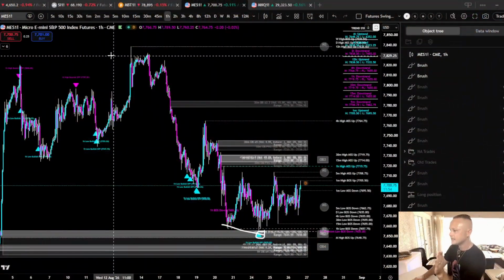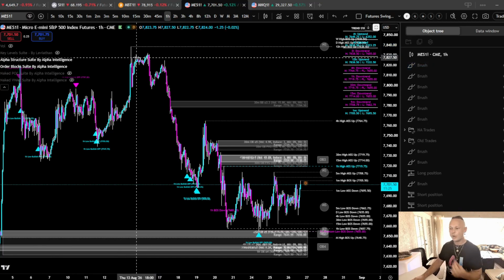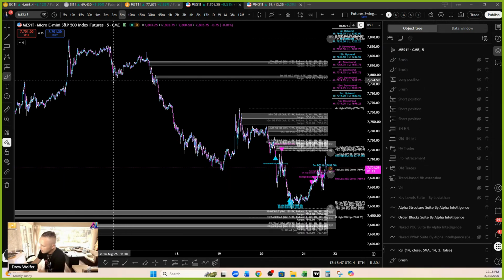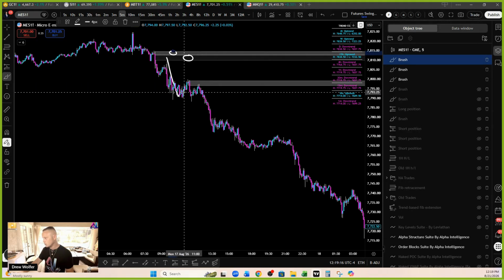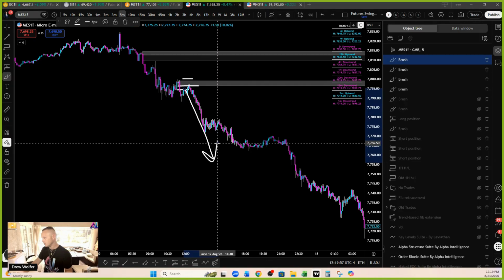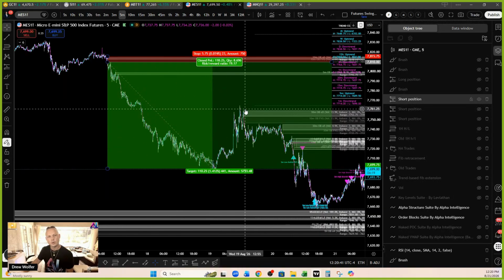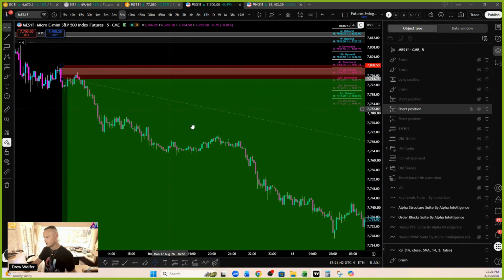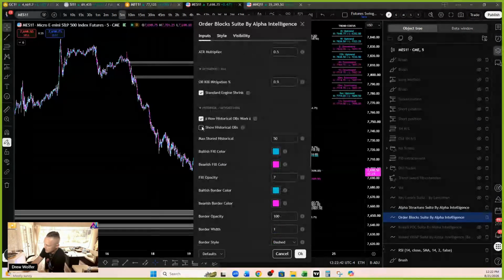ICT + SMC Trend Following Strategy: Market Structure + Order Blocks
ICT + SMC trend following strategy for Smart Money Concepts (SMC) and ICT traders: learn how market structure, order blocks, fair value gaps (FVGs), supply and demand and price action can confirm trends, reversals and price reversal setups.

This market structure + order block trading strategy shows how to trade price reversals and trend continuation using FVG retests, breaks of structure, market structure shifts, entries, stop losses, profit targets, trailing stops and risk-to-reward.

🔗 Try The Indicators For Just $7!

CHAPTERS:
00:00 How to Follow Trends Like a Pro
01:03 Trading Signals + Market Reversals
02:20 How to Catch Trending Markets
02:35 Market Structure Shift Confirms the Trend
03:08 Order Blocks + Fair Value Gaps (FVGs)
03:38 Order Block Entries, Stops & Targets
04:21 Trend Following Strategy Explained
04:42 Order Block Targets + Risk-to-Reward
05:22 Continuation Structure + FVG Entry Strategy
06:30 Historical + Mitigated Order Blocks
07:32 Entry, Stop Loss & Exit Criteria
07:57 Best-Case Order Block Setup
08:34 Trailing Stop Loss Into Profit
08:57 Trend Following Strategy in a Nutshell
09:08 Multi-Timeframe Market Structure Confirmation
09:23 Break of Structure + Market Structure Shift
10:07 How to Catch Trends Every Day
10:22 Why You Don't Need the Exact Reversal

In this ICT trading strategy and Smart Money Concepts (SMC) trading strategy, I break down a complete trend following strategy using market structure, order blocks, fair value gaps (FVGs), supply and demand and price action to find entries after a trend or price reversal has already started. You’ll learn how breaks of structure and market structure shifts can confirm a developing uptrend or downtrend, how order block trading and FVG retests can provide trend continuation entries, where to place a stop loss, how to select profit targets using the next major order block, and how to trail a stop into profit as the trend develops. This SMC trading strategy and ICT trading strategy also covers reversals, price reversal confirmation, price reversals, order block mitigation, historical order blocks, fair value gap mitigation, multi-timeframe market structure, risk-to-reward, trade invalidation, trend trading, day trading, swing trading, scalping, futures trading, forex trading, crypto trading, stock trading and TradingView indicators. The goal is to systemize trend following so traders can identify bullish and bearish trend shifts, enter trending markets even after missing the exact top or bottom, reduce emotional decision-making and use clearly defined entry, stop-loss and exit criteria.

Our tools work on every asset, every timeframe, 24/7/365, & for ALL trader and strategy types — giving you the same market intelligence that professional trading firms use, directly on your TradingView charts.

Want to know what I know, BEFORE I post it on YouTube, so you don't ever miss a move again?

All content provided by Drew Wolfer and Nordic Alpha is for educational and informational purposes only and should not be considered financial, investment, or trading advice. Trading involves substantial risk, and most traders do not achieve profitable results. Any trading decisions you make are at your own risk, and you are solely responsible for your outcomes. Past performance is not indicative of future results. Drew Wolfer is not a registered investment advisor or broker. Drew Wolfer LLC and Nordic Alpha are not liable for any trading losses.

Alpha Intelligence and Nordic Alpha are completely separate and independent companies. A subscription to one does not grant access to the other. Each company operates its own products, billing, and support independently. If you hold a subscription with one, you must purchase a separate subscription with the other to access their respective products and services.